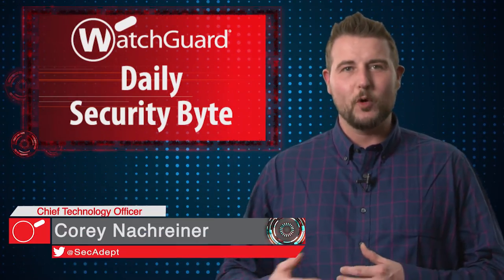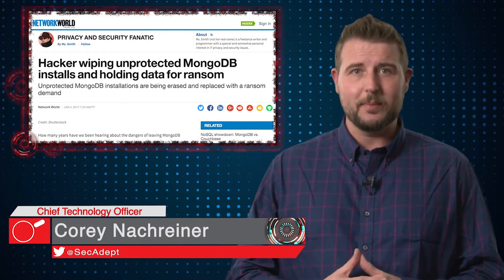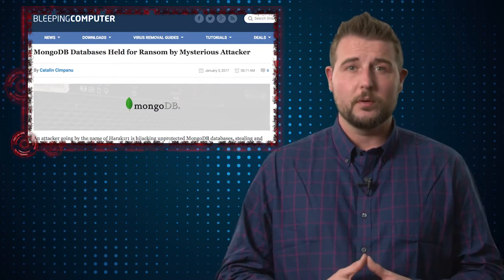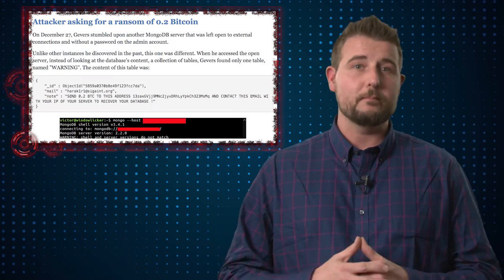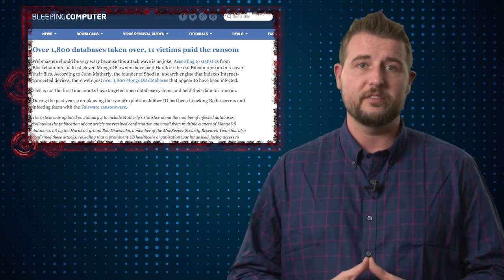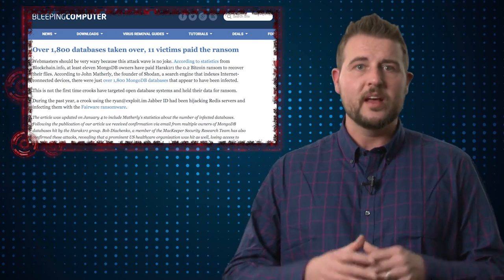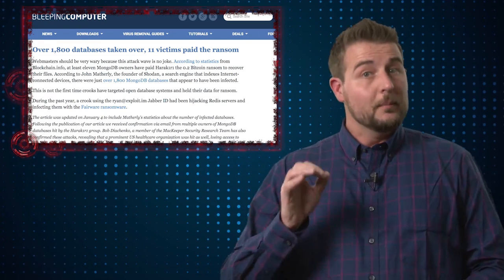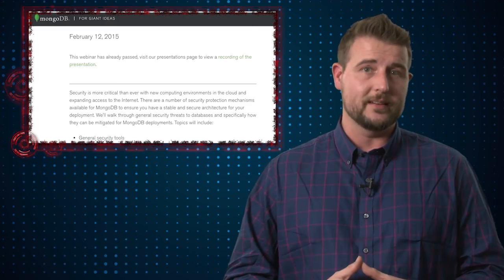MongoDB Ransom - Daily Security Byte